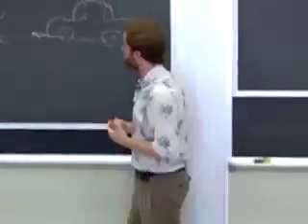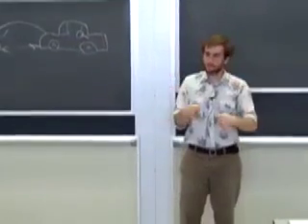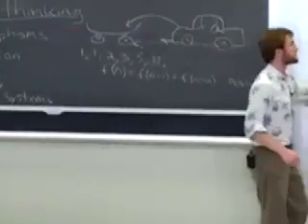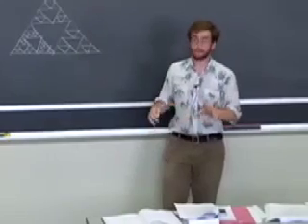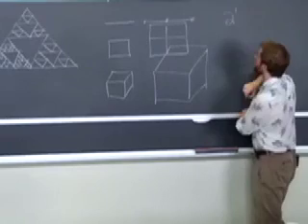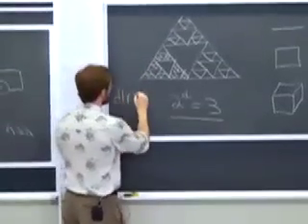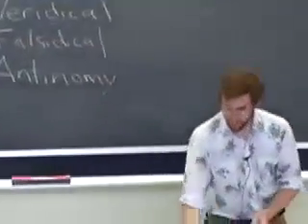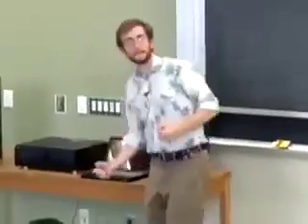Gödel, Escher, Bach - Lecture 1: Part 2 of 7